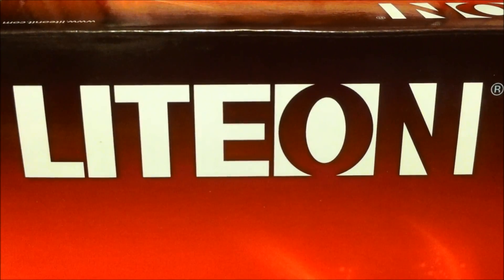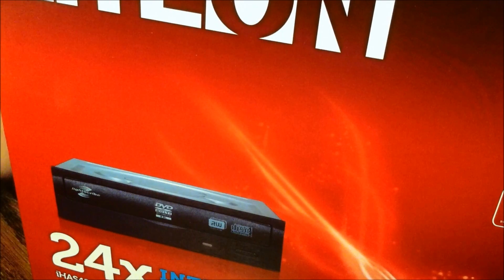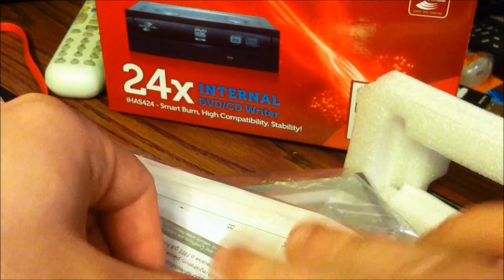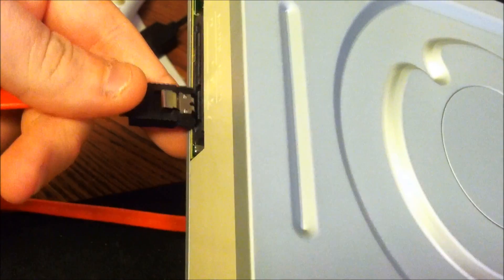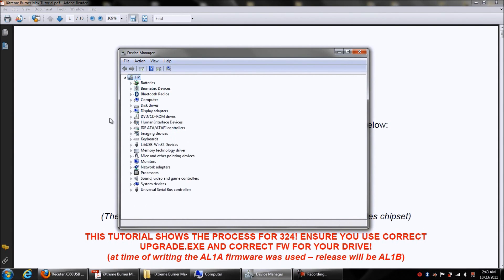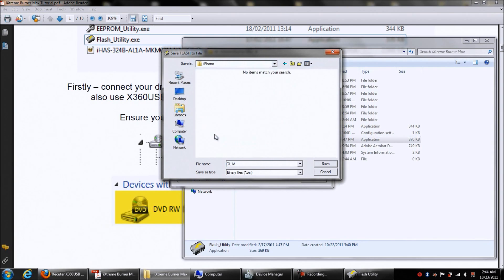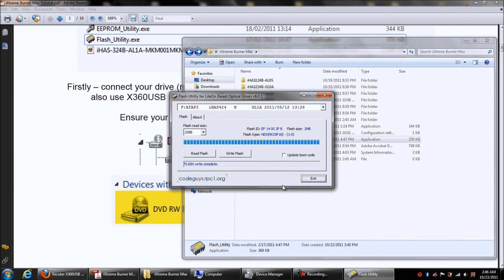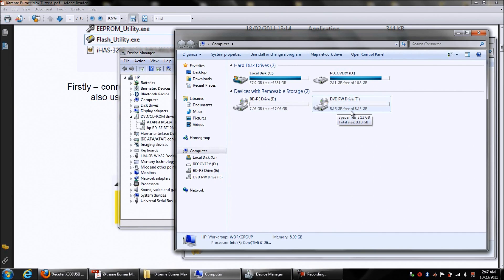Flashing LiteON iHAS to C4EVA XGD3 Burning Firmware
In this video I show you have to prepare your LiteON iHAS drive to burn complete backups of XGD3 games.